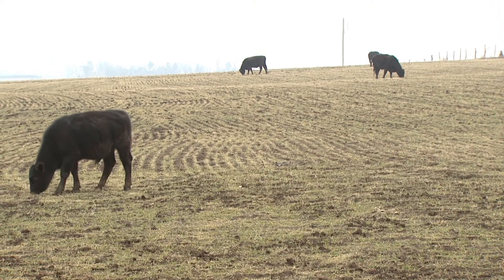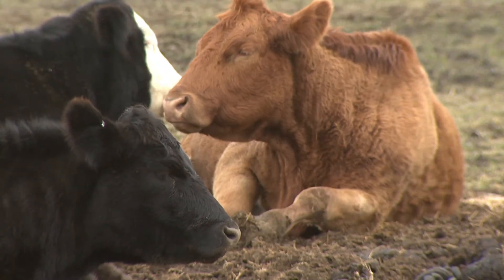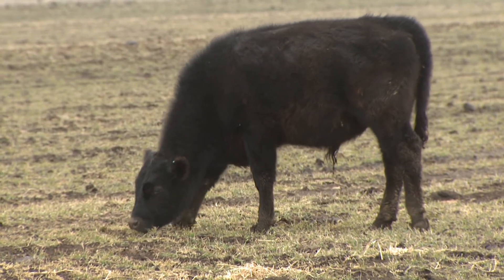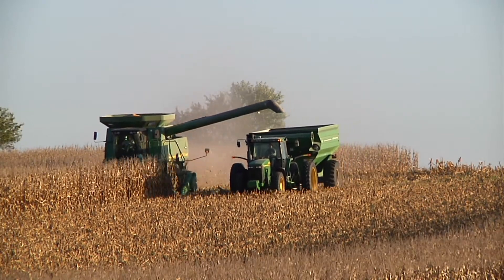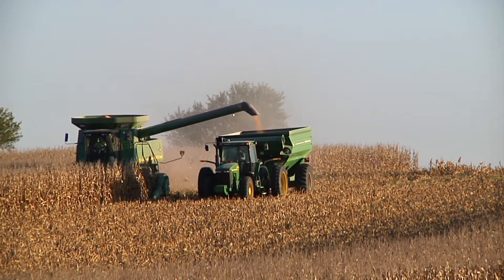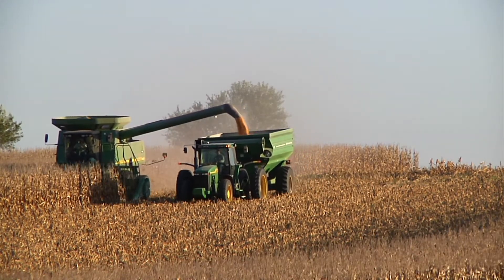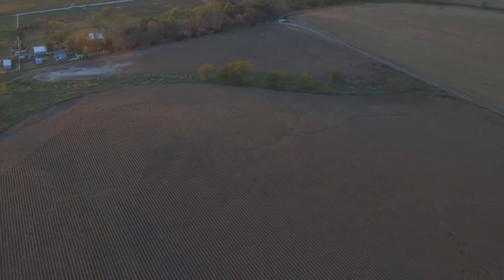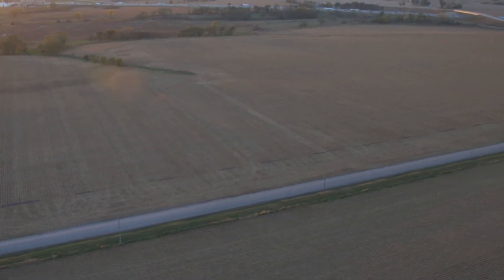Sustianable Crop/Animal Integration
Jim Bender